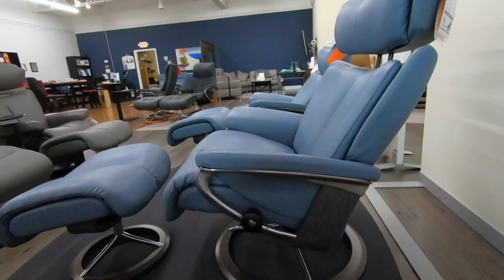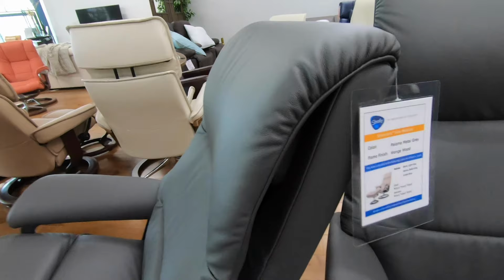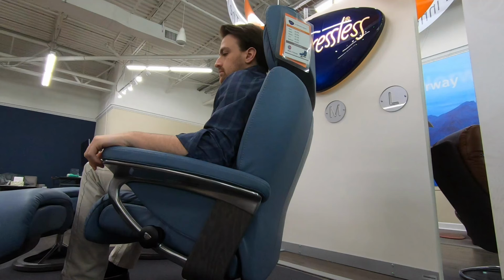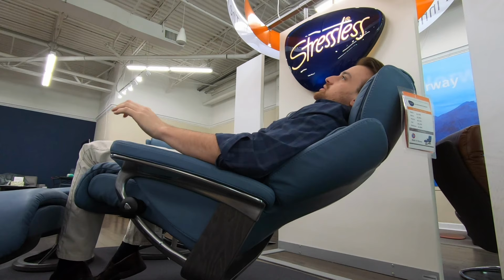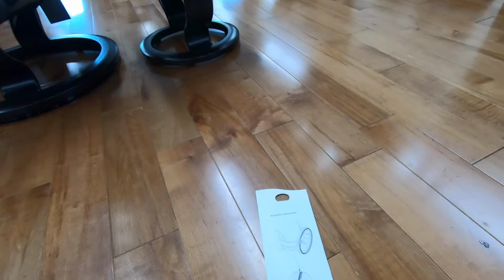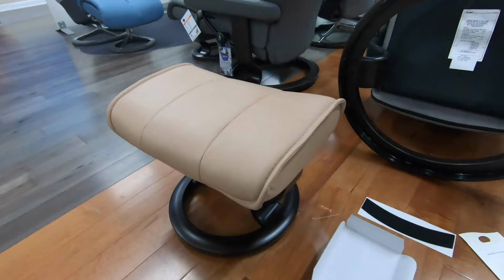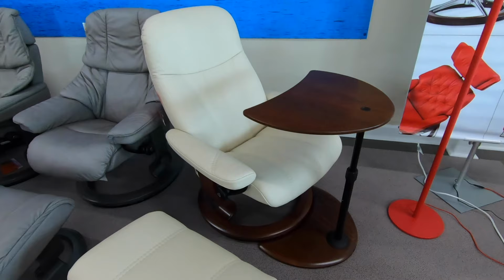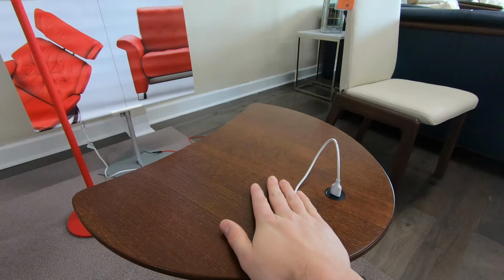Intro to Your New Stressless Recliner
Thank you for purchasing your New Stressless Recliner from us! Even if it was not through us, we hope this video helps you understand some of the basics now that you have your new recliner!

Looking to Buy Stressless Online?